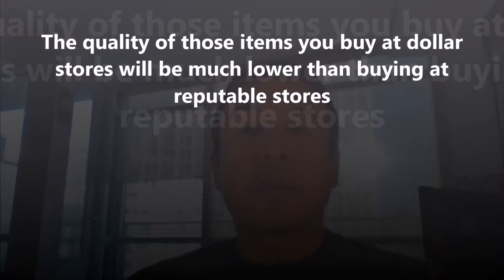Dollar Store Disasters: Avoid These Items for Your Own Good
Don't Waste Your Dollar: 10 Things You Should Never Buy at Dollar Stores!